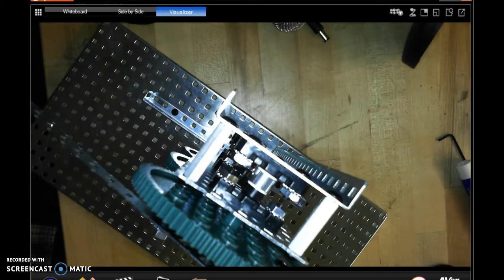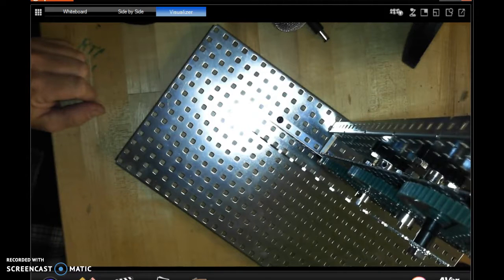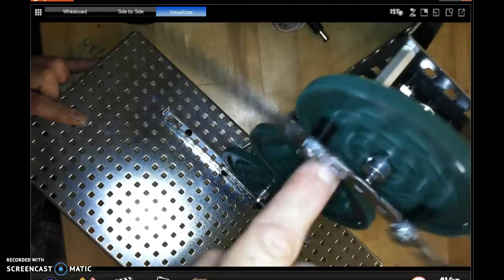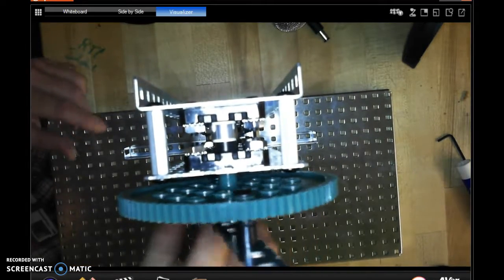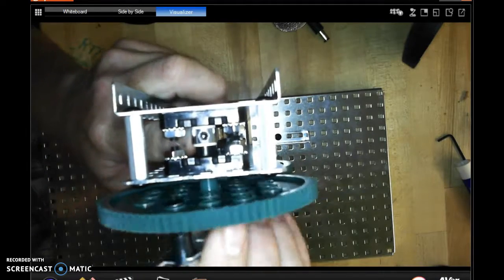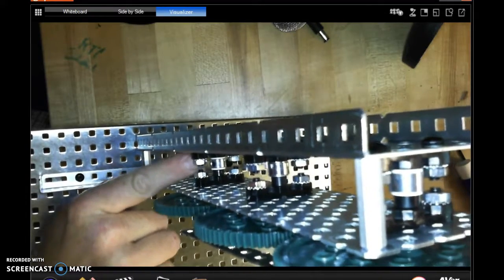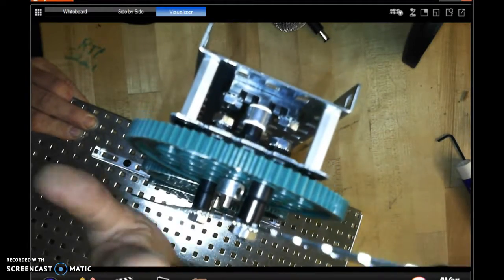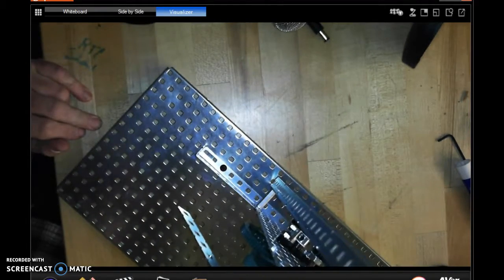gear train windmill